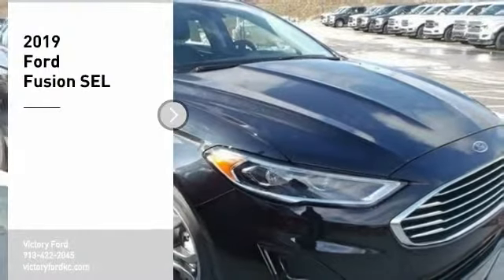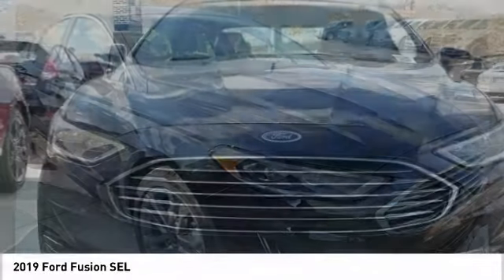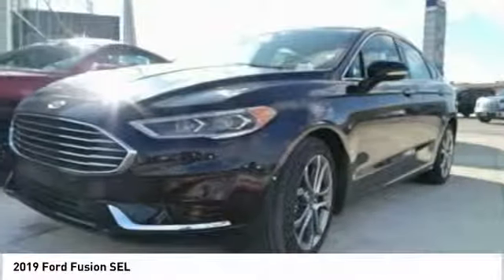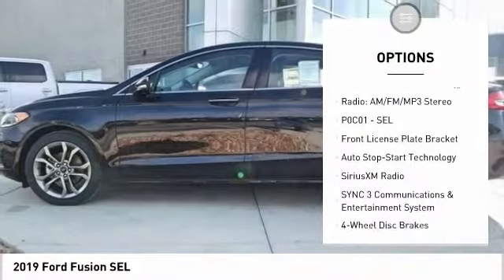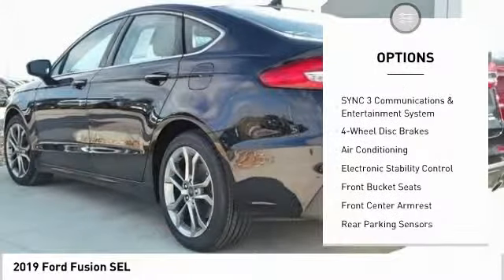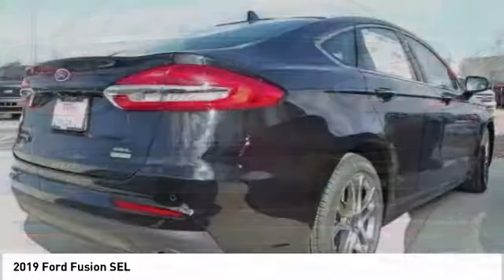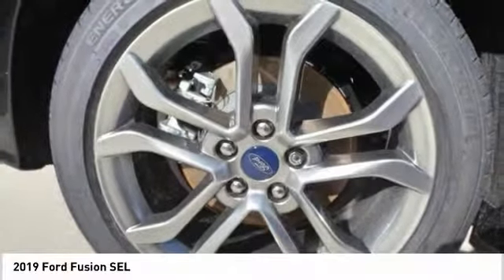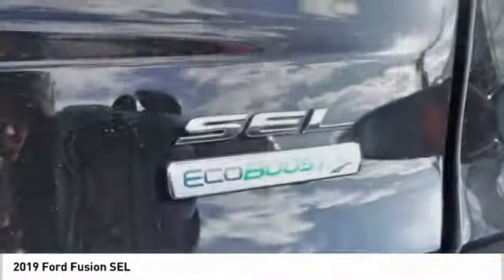2019 Ford Fusion Kansas City KS KR172444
2019 Ford Fusion SEL

Victory Ford
1800 N 100th Terr

You'll love this 2019 Ford Fusion. This is a  you'll want to take home.